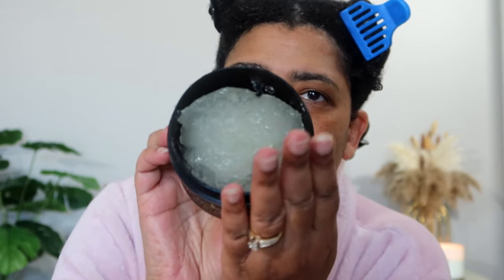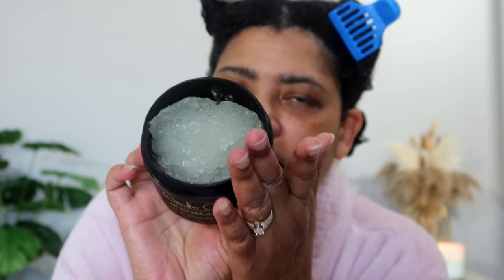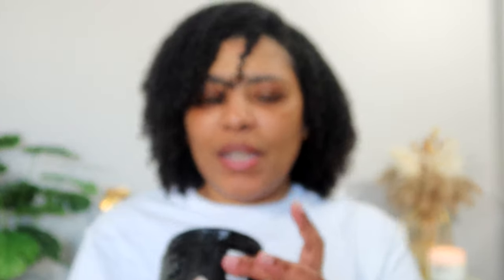WASH N' GO ON TYPE 4 NATURAL HAIR ft. Wonder Curl Get Set Hair Jelly | Demo & Review | NaturalRaeRae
What's Up Sun Raes! In the video, I revisit the Wonder Curl Get Set Hair Jelly on my type 4 natural hair. Enjoy!

💛 FYI - hair is a wash and go using the products below

PRODUCTS MENTIONED:
@CamilleRose Curl Love Moisture Milk

- Angel Among Us - Vincent Vega

SEND MAIL OR PR TO:
Ra'chelle Williams